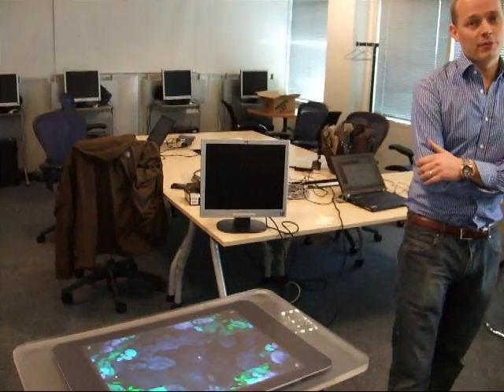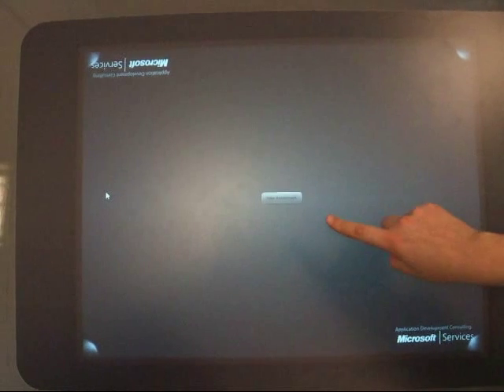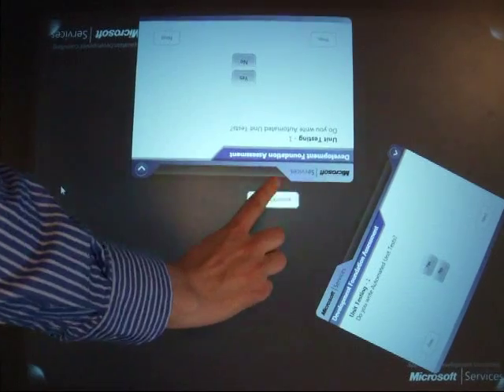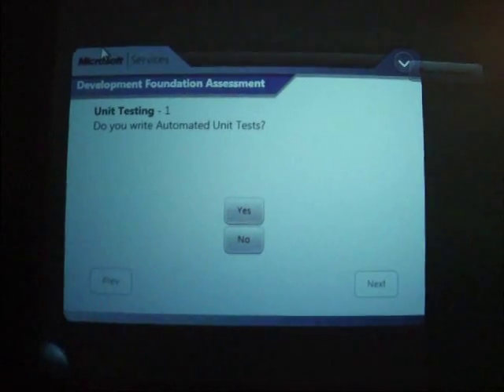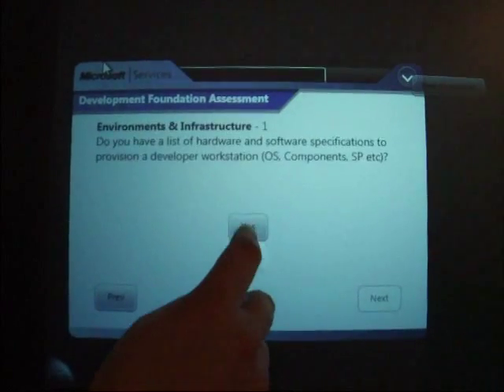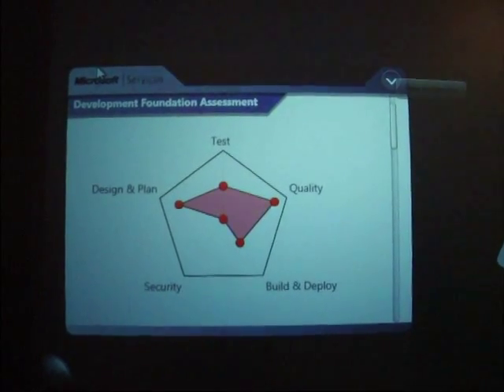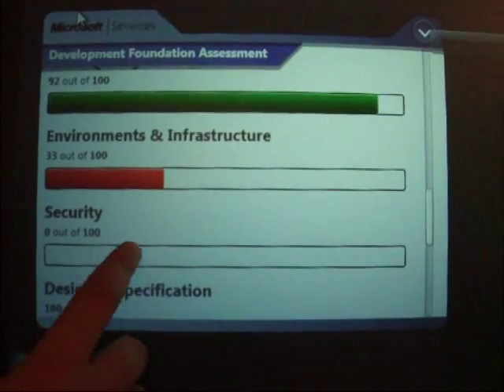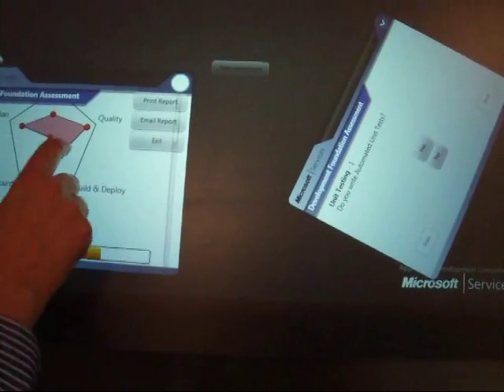DFA (Developer Foundation Assessment) on the original Surface